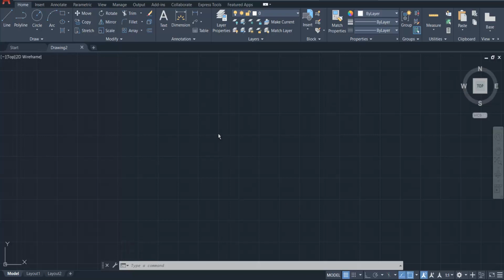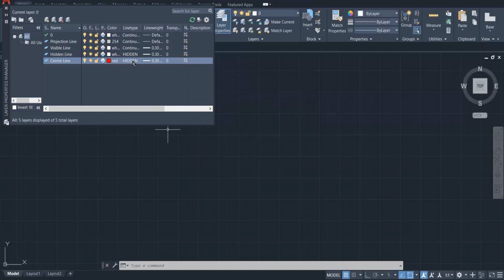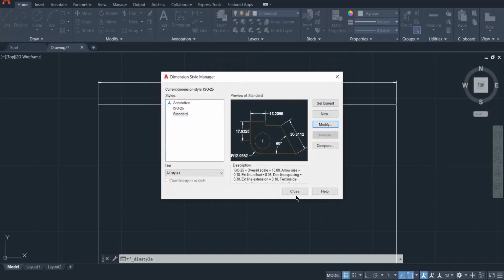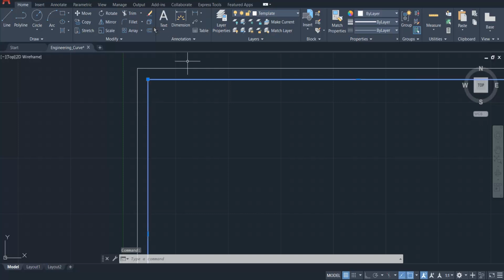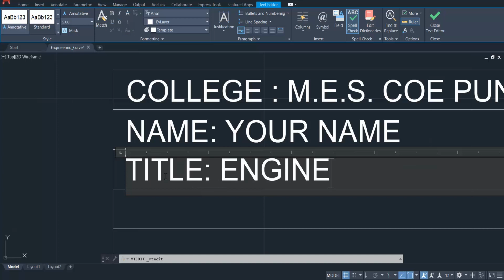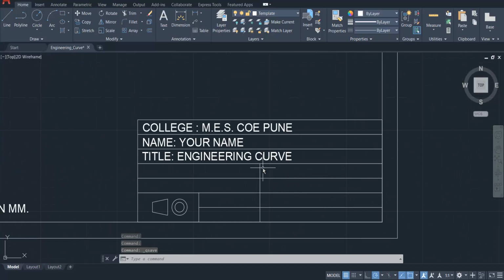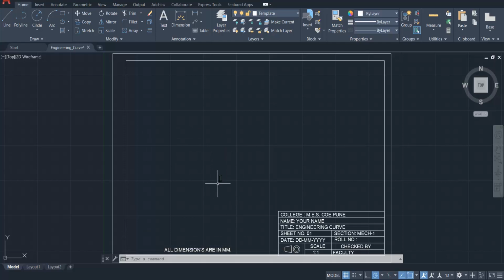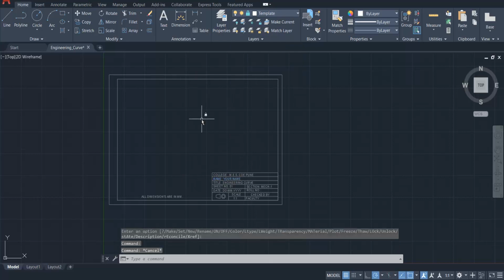Engineering Graphics | Autocad Tutorial | Template For Drawing | Setting | Printing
Here it is explained the Template Layout of EG Tutorial and Layer Setting